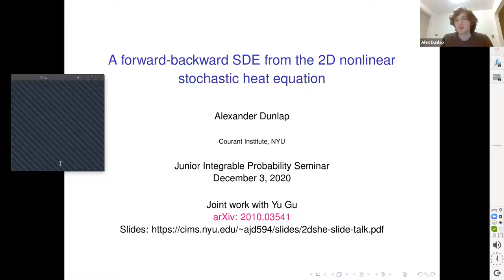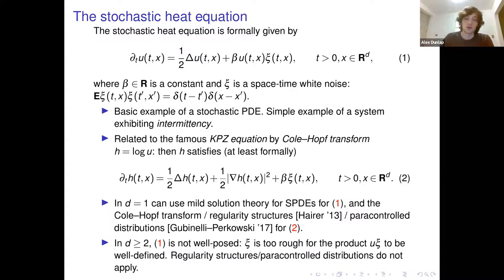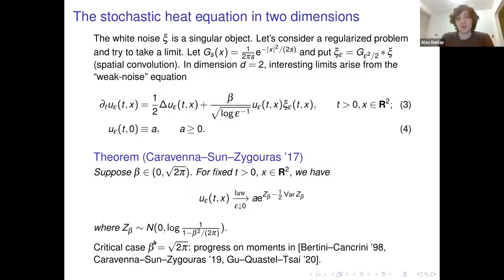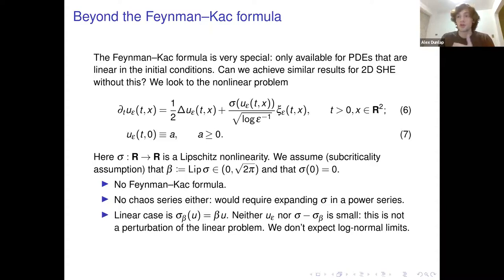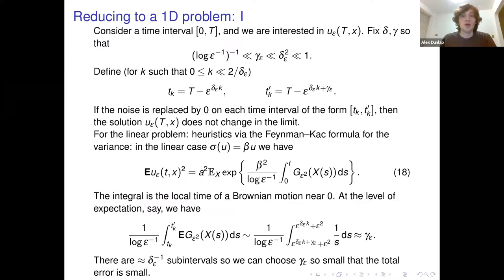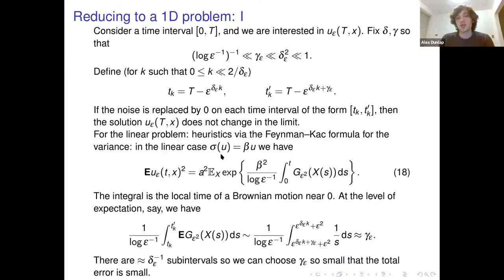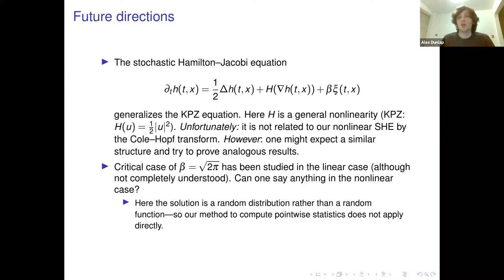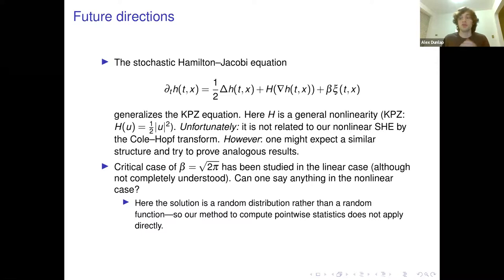JIPS #20 - Alexander Dunlap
Title: A forward-backward SDE from the 2D nonlinear stochastic heat equation

Abstract: I will discuss a two-dimensional stochastic heat equation in the weak noise regime with a nonlinear noise strength. I will explain how pointwise statistics of solutions to this equation, as the correlation length of the noise is taken to 0 but the noise is attenuated by a logarithmic factor, can be related to a forward-backward stochastic differential equation (FBSDE) depending on the nonlinearity. In the linear case, the FBSDE can be explicitly solved and we recover results of Caravenna, Sun, and Zygouras. Joint work with Yu Gu (CMU).